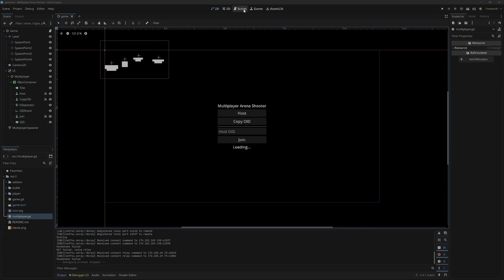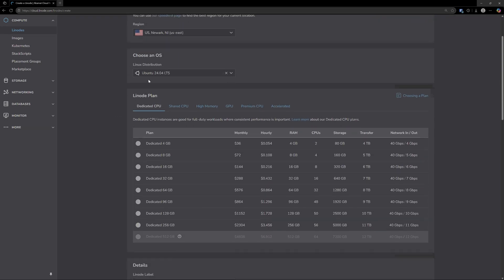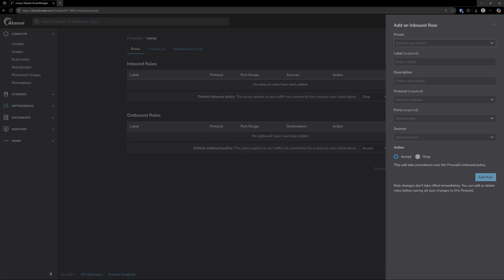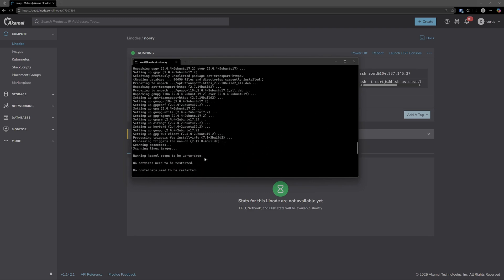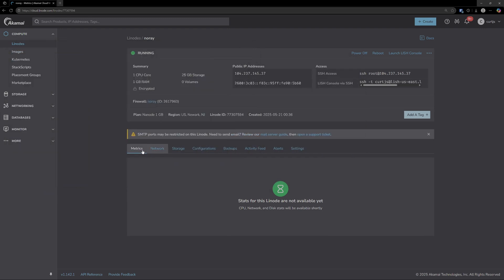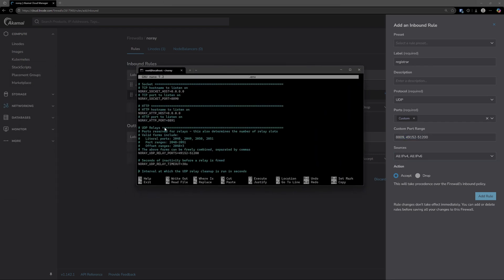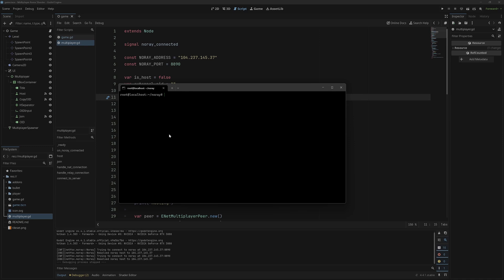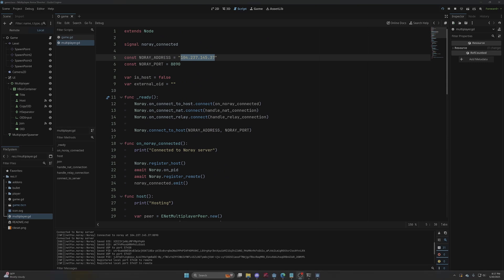Hosting Noray with Linode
In this short tutorial, I will cover how to self-host Netfox's Noray with Linode for $5 per month.